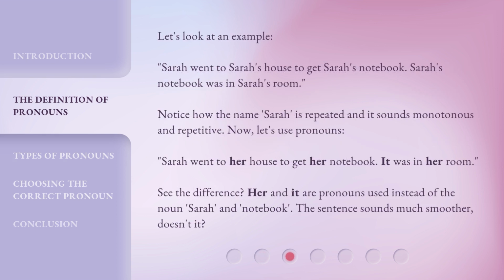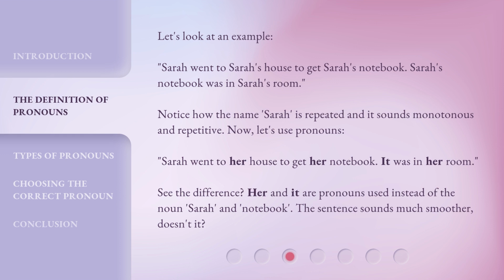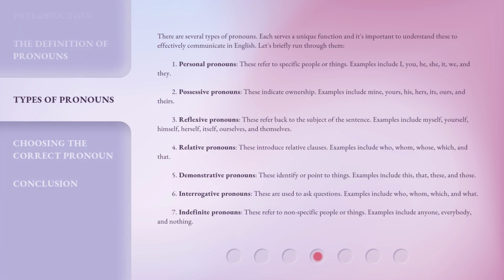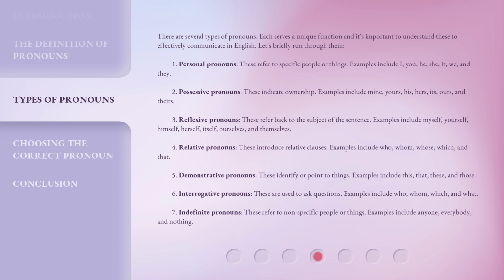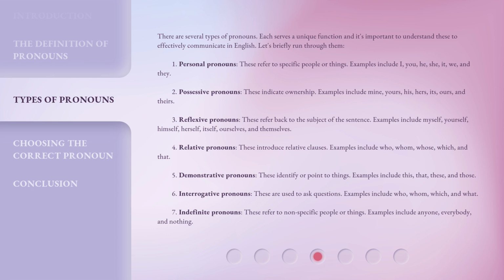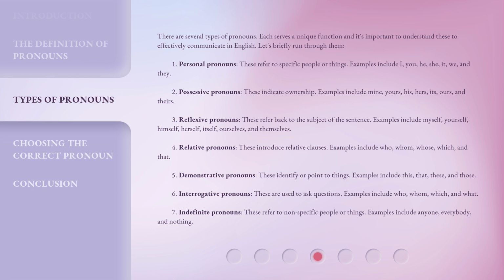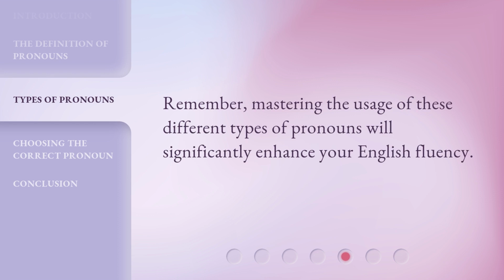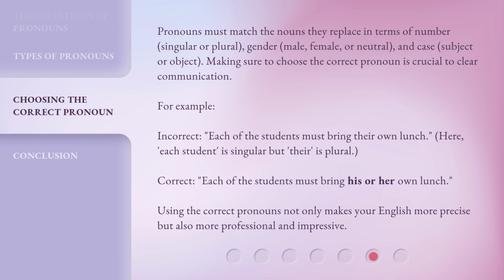Unlocking Language: The Power of Pronouns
Unlocking Language: The Power of Pronouns • Learn the importance of pronouns in English language communication. Discover the different types of pronouns and how to use them effectively in this informative video.

00:00 • Introduction - Unlocking Language: The Power of Pronouns
00:29 • The Definition of Pronouns
01:21 • Types of Pronouns
03:12 • Choosing the Correct Pronoun